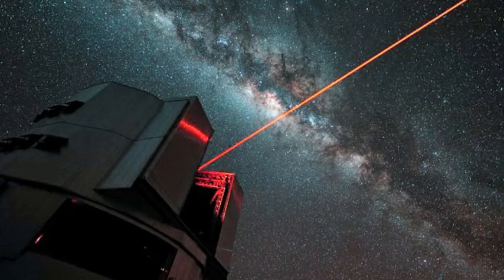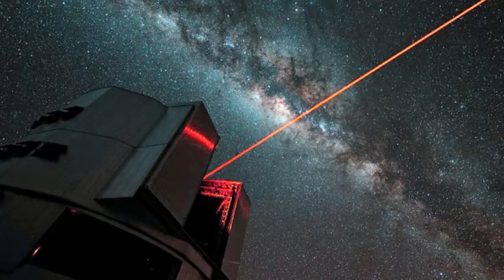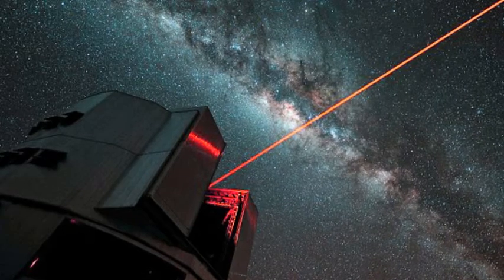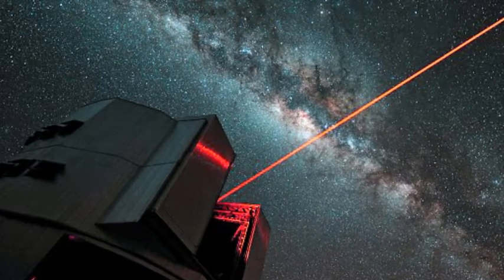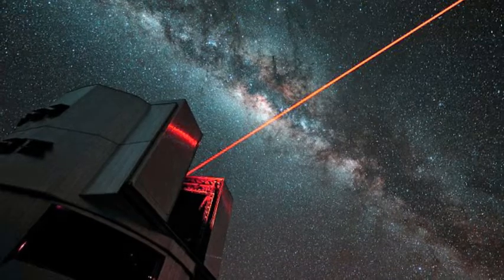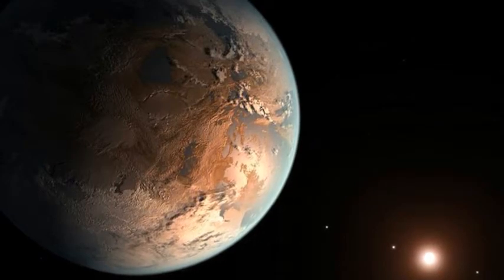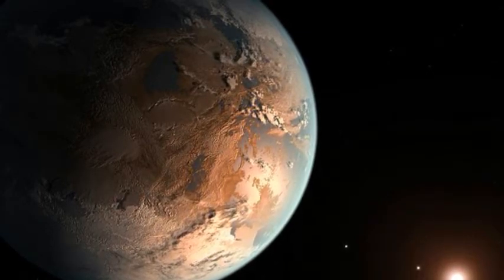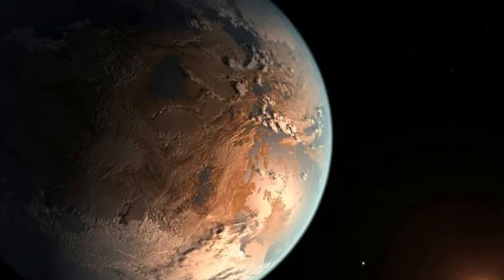Could a cloaking device made of LASERS hide Earth from aliens?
Could a cloaking device made of LASERS hide Earth from aliens? Firing light beams into space could protect our planet from invading extraterrestrials
They are usually the weapon of choice for any self-respecting alien, but lasers could be put to better use on Earth creating an 'invisibility cloak' to hide our planet from the prying eyes of extraterrestrials.
Two astronomers have proposed beaming controlled laser emissions into space to help disguise the faint dimming of light our planet creates each time it passes in front of the sun.
They said it would render our planet invisible to any alien astronomers that might be using techniques similar to those being used by our own scientists to discover new habitable planets.